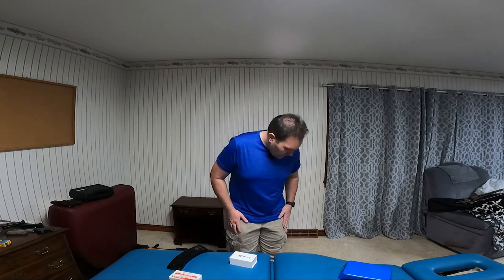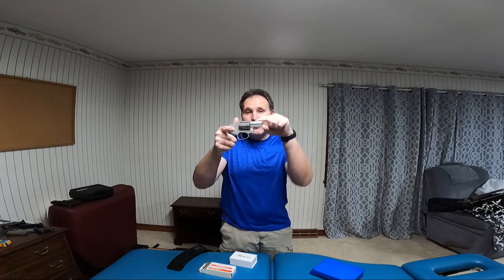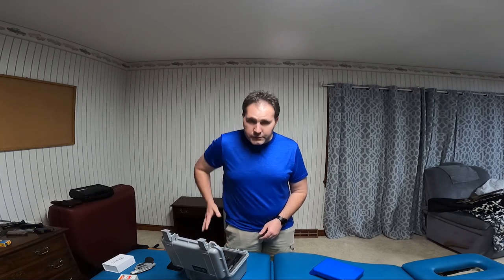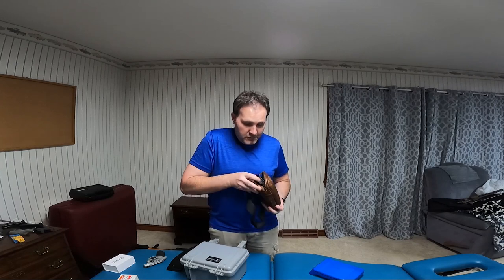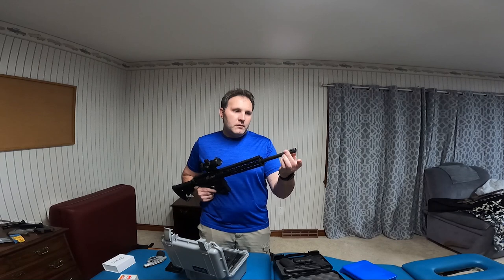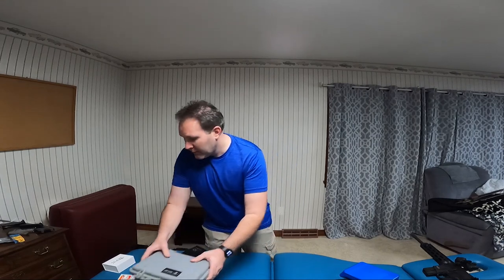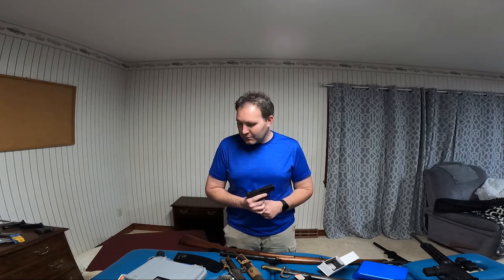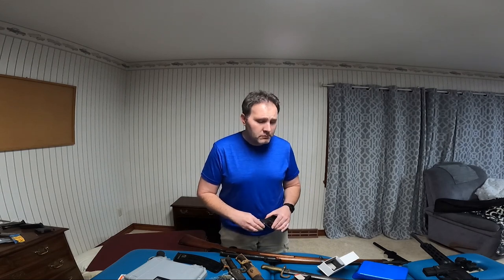I look at my gun collection. Back to cars & Trucks next time!!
A slight deviation from my normal content to show you my firearms. I'm always shopping so I might have to make an updated video in a few months if you all enjoy this. Sorry about it being so long haha  Let me know if you want some content from the range.